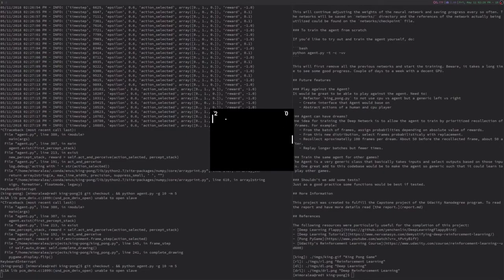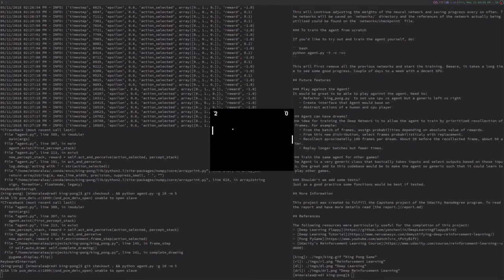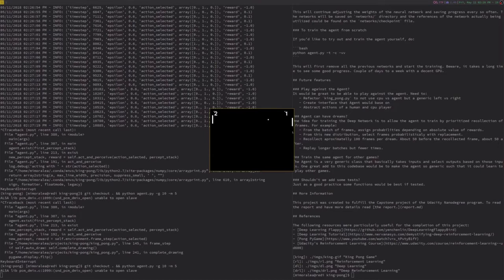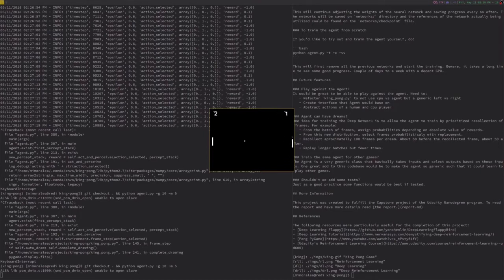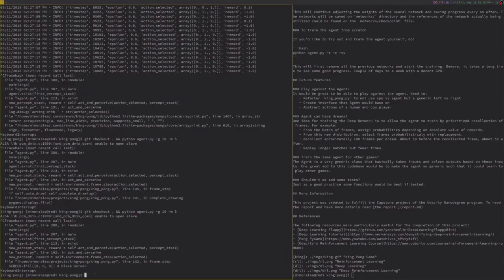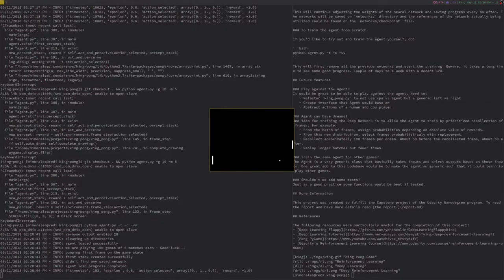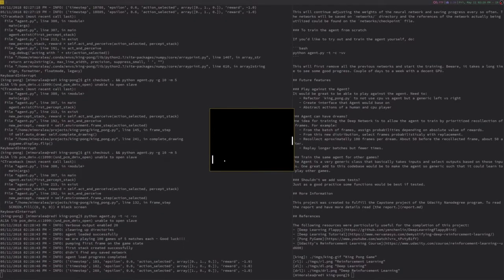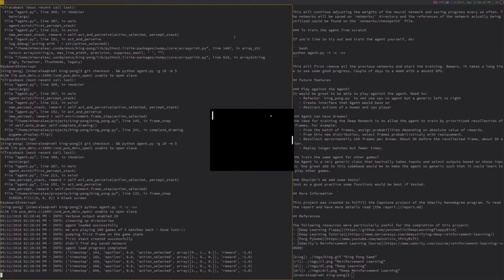Grokking Deep Reinforcement Learning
Interested in deep reinforcement learning? Really understand it with Grokking Deep Reinforcement Learning.